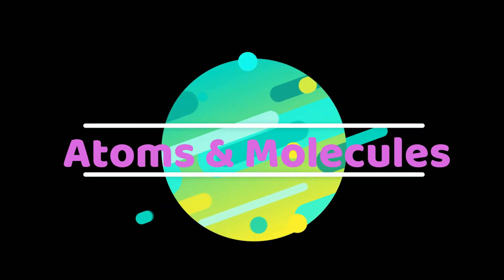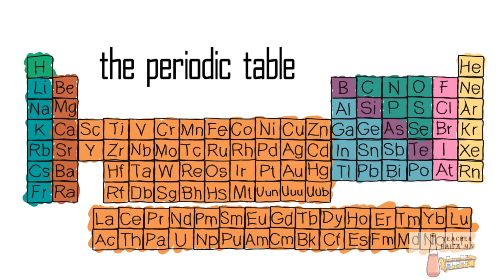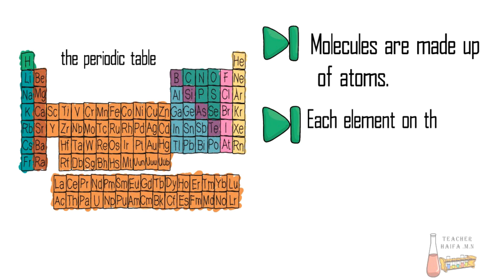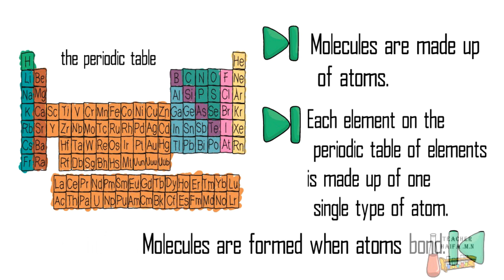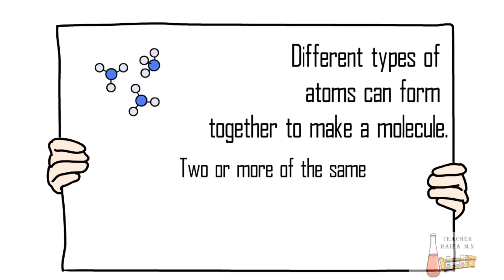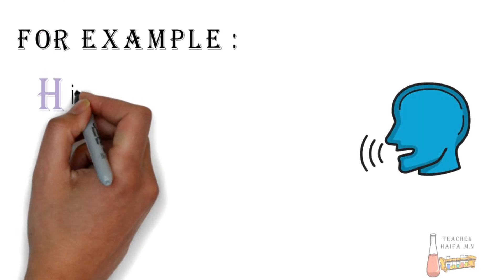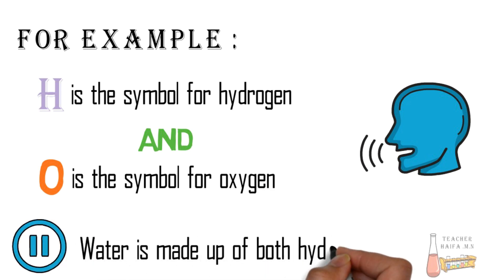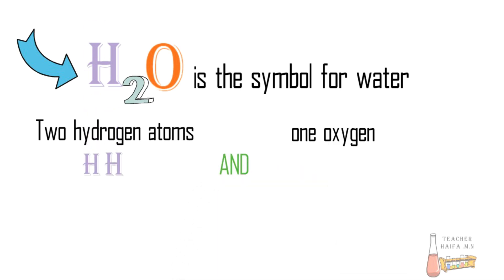How are Atoms and Molecules formed?